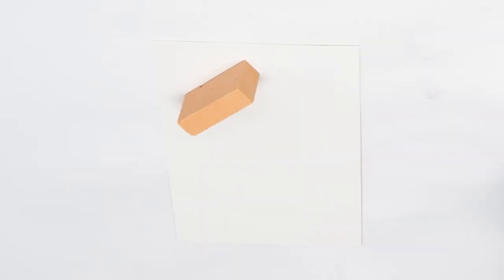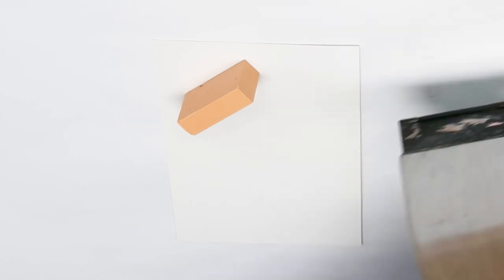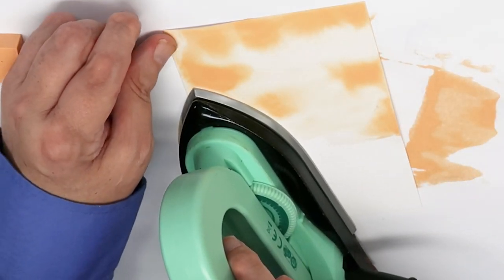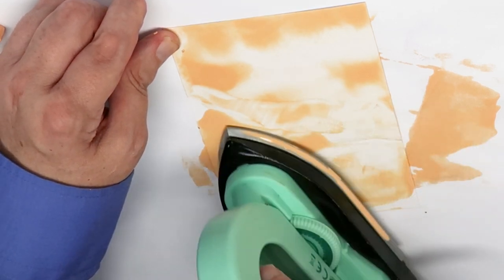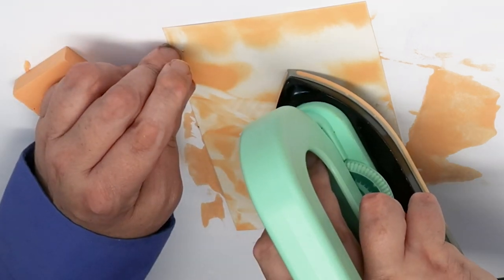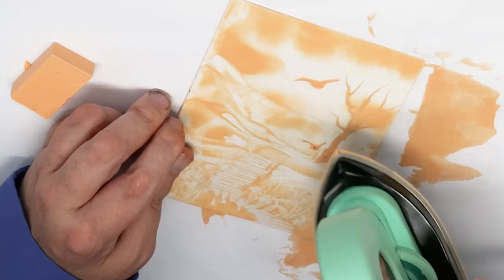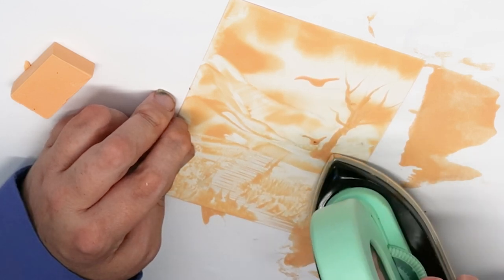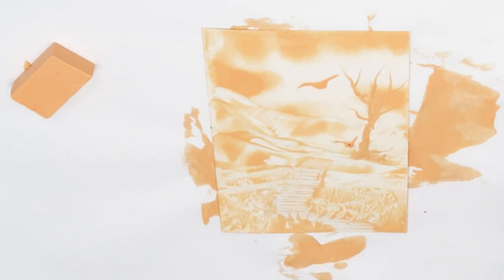Encaustic Art - One Colour Painting - Wax 30 Pastel Orange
We have reached wax number 30 in our one colour challenge.   Pastel Orange and to demonstrate the colour pastel orange, I'm going to paint a scene that you should all be quite familiar with if you have been following our channel.

All the tools and materials that are featured in this video a can be found on my